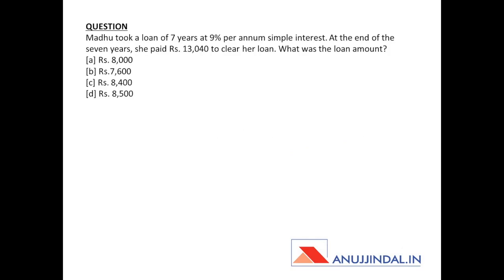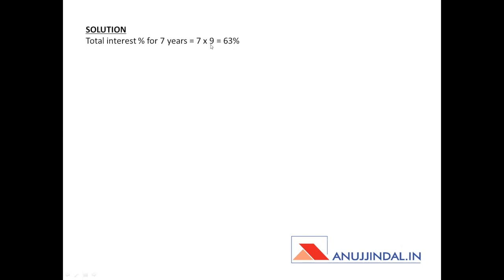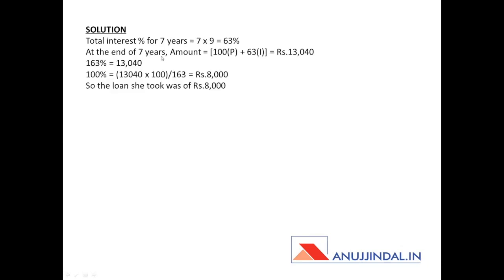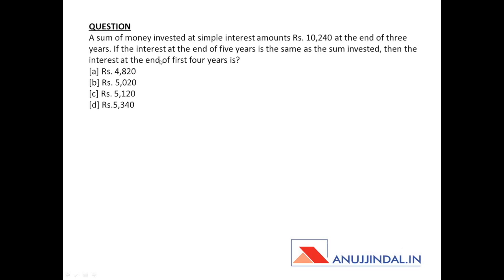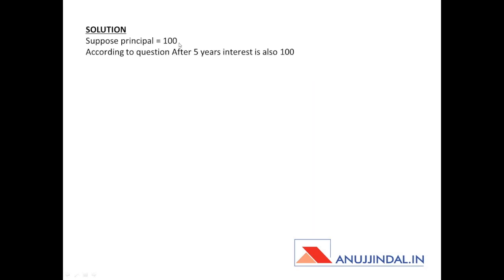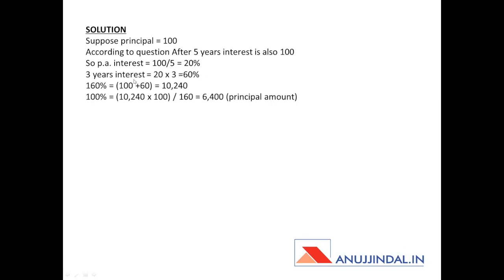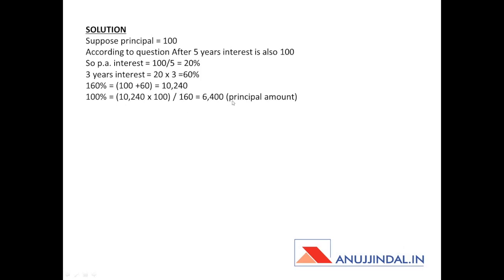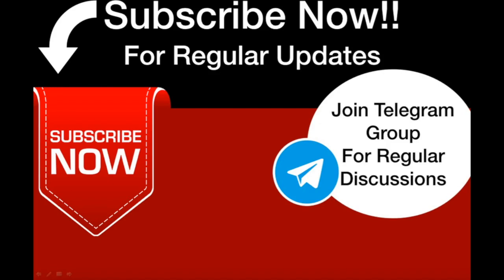SIMPLE INTEREST - QUANT | UPSC | SSC | IBPS | RBI | DAY 4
►►Free Course.